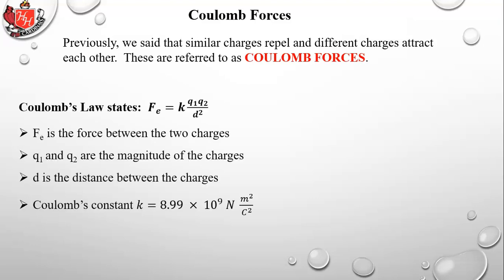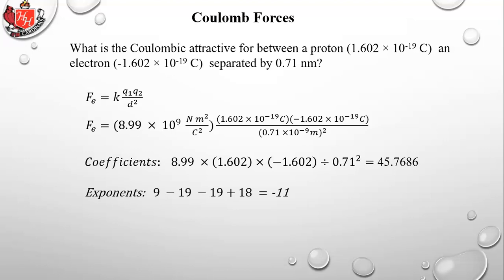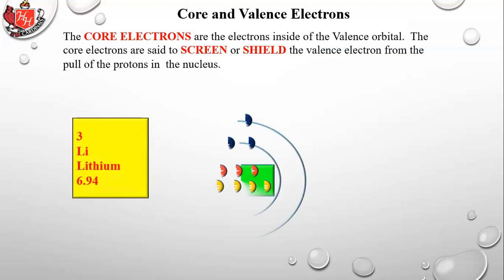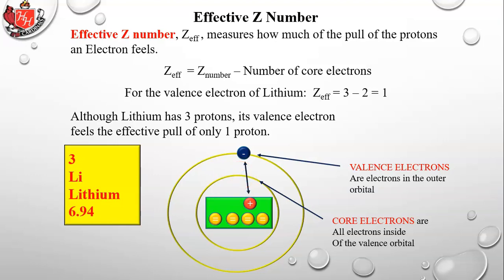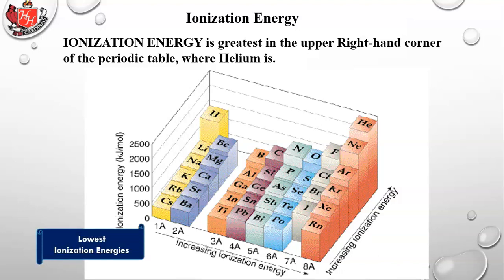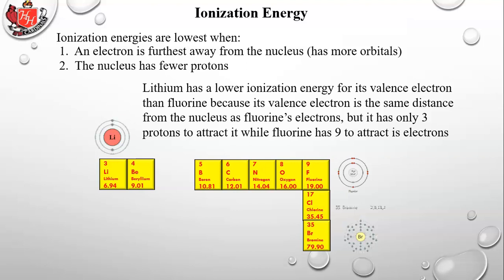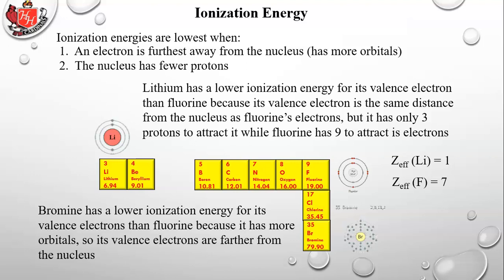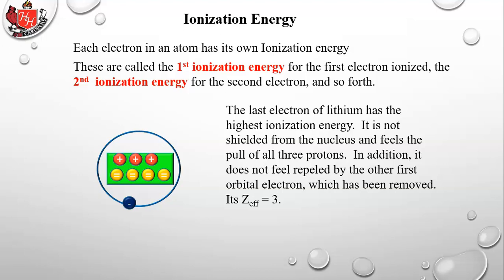U1 L6 Ionization E